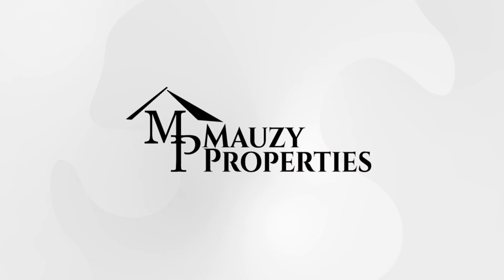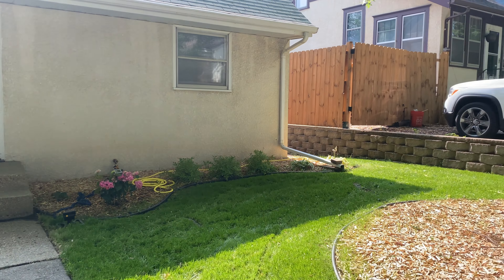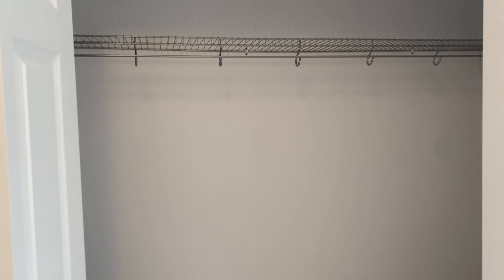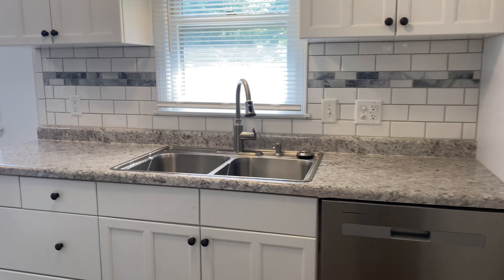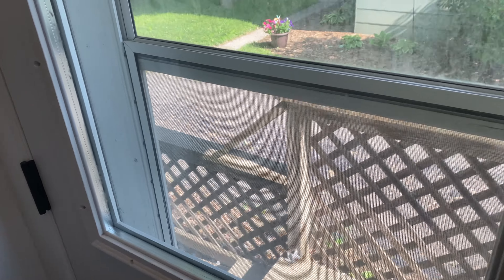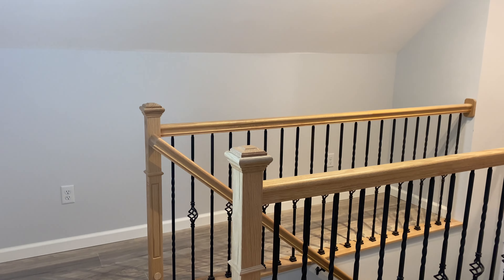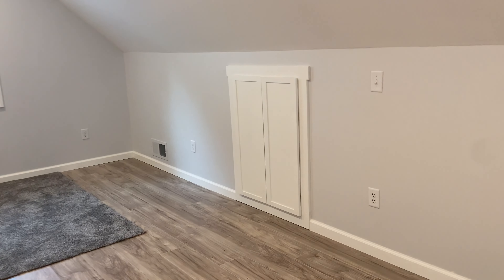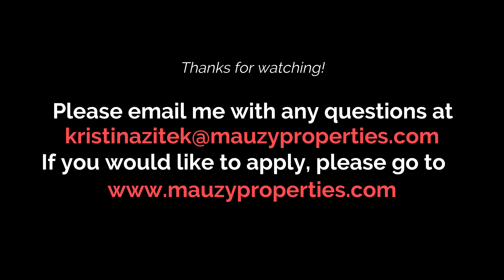630 Ohio Street - Rental Video Tour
Renovated top to bottom! Amazing opportunity to rent a single family home in a great St. Paul location. This home has had improvements throughout including brand new SS appliances, new flooring, new paint and much more! Main level offers 2 bedrooms with vinyl plank flooring, a full bath, living room, and kitchen with dining room. Upstairs offers as a 3rd bedroom with tons of extra space! Lower level has been partially finished making it a perfect spot for a pool table, sports room, workout area, or whatever you desire! Brand new washer and dryer included. Detached 1 car garage stall. School District #625 - St. Paul.

Leasing Terms: Seeking a 12 month lease term. Security Deposit is equal to one months rent and due within 24 hours of being approved. ALL utilities would be the tenants responsibility including lawn and snow care. Pets may be accepted based on the owners approval with a $300 non-refundable fee.